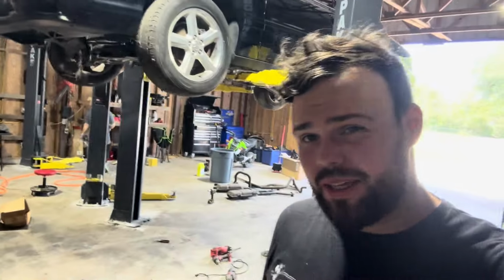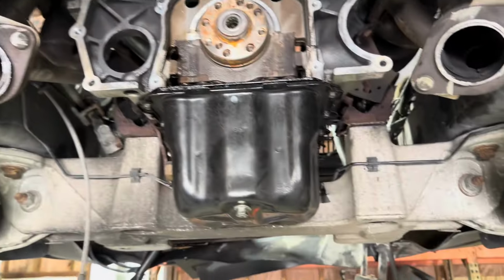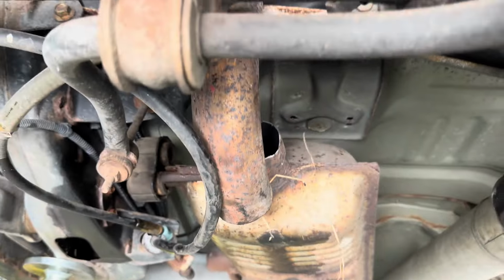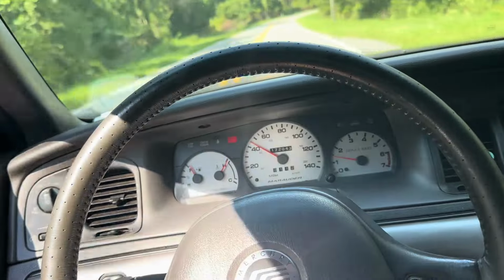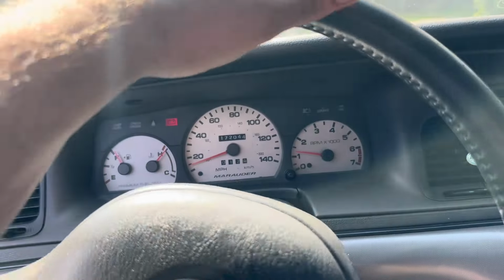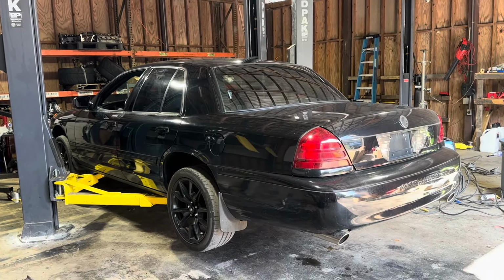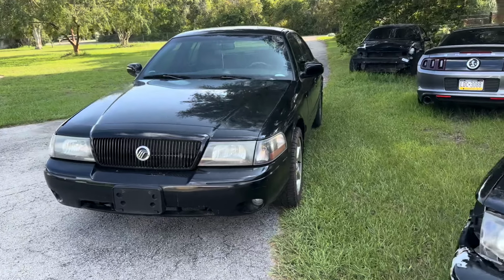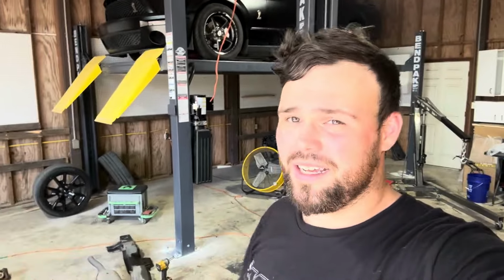First Problem with Coyote Swap Marauder + 4V Marauder Runs!